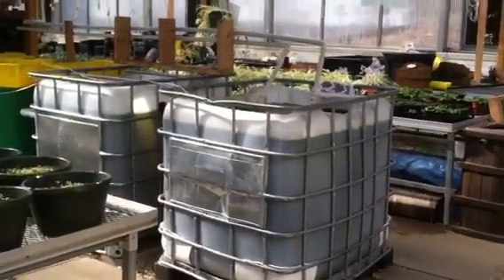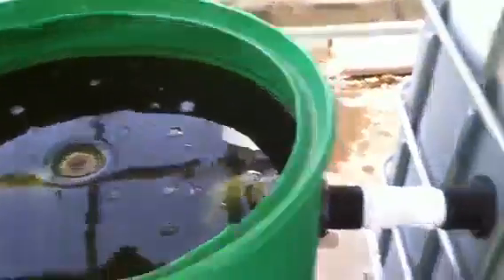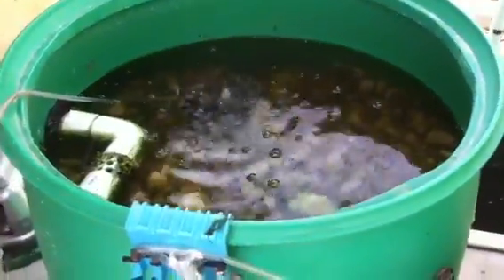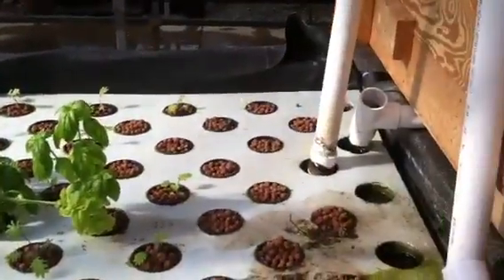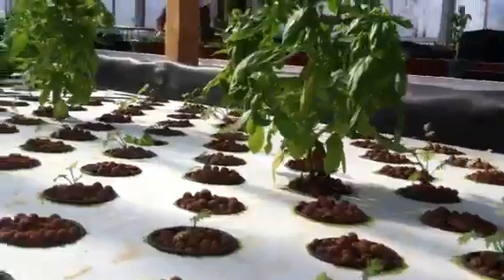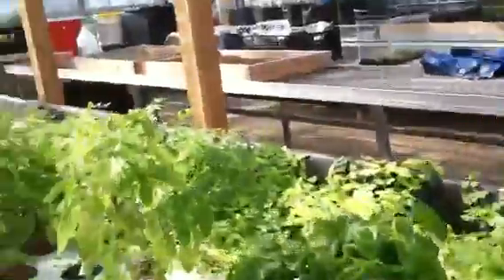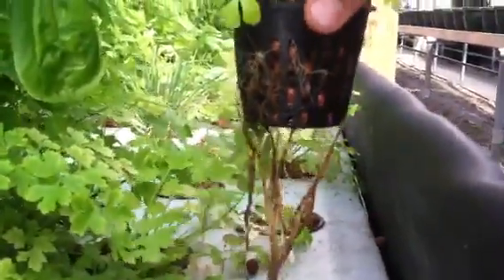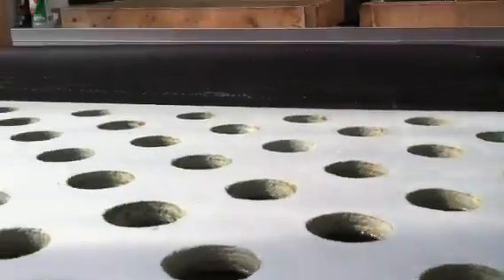Aquaponics 2 Reading, Pa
Permacultivate City Park Greenhouse